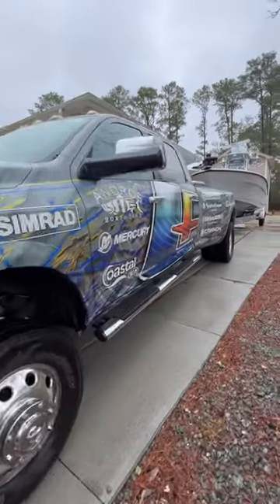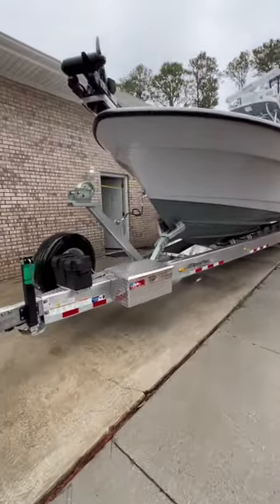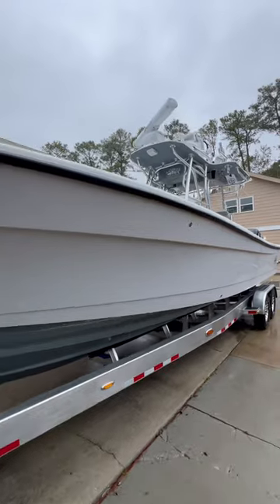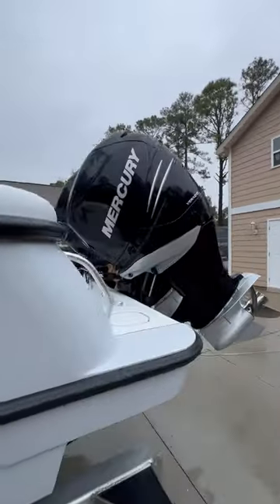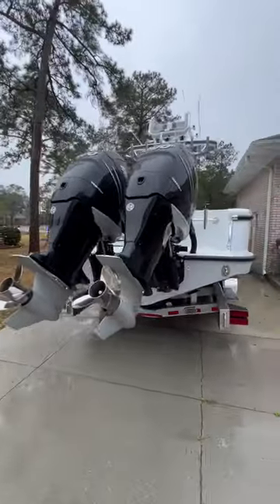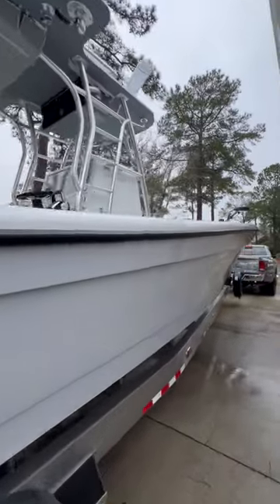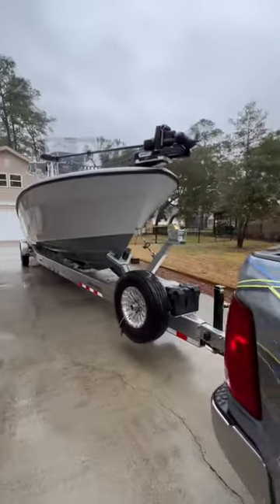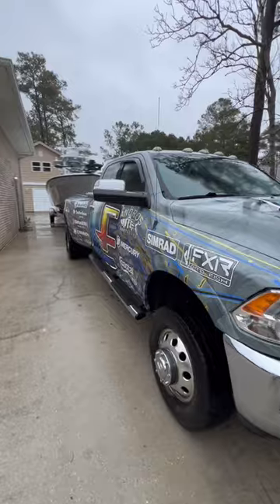Getting ready for the prom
Our @androsboatsofficial3046 Offshore 32 on its way to @crystalcoastgraphics4700 to get her first dress.